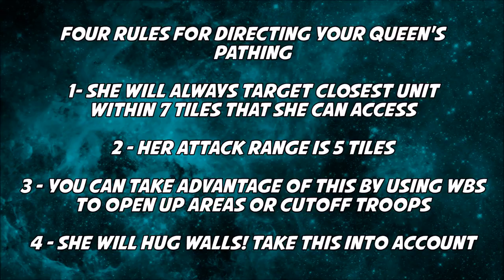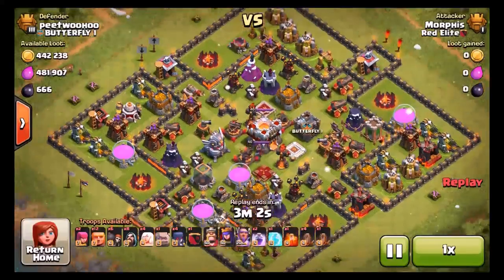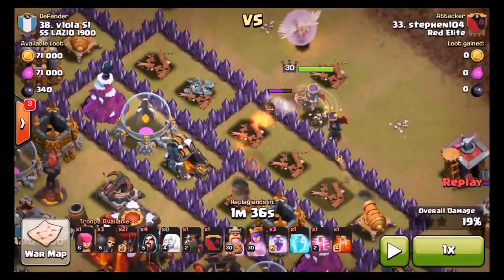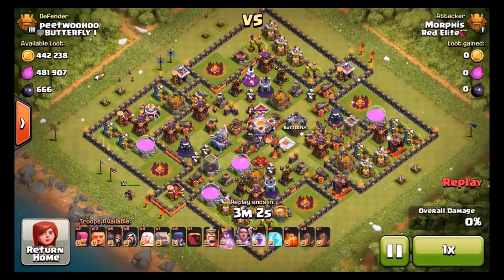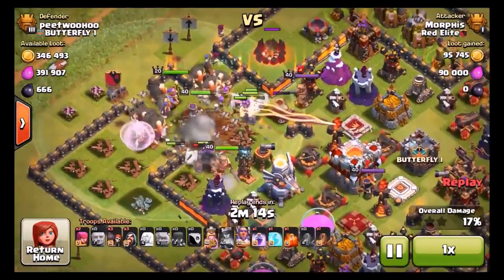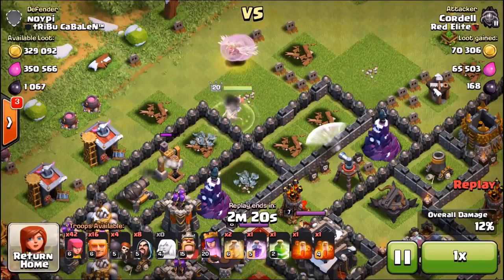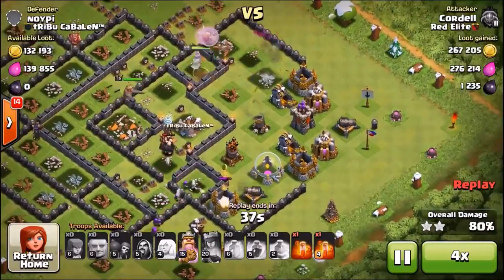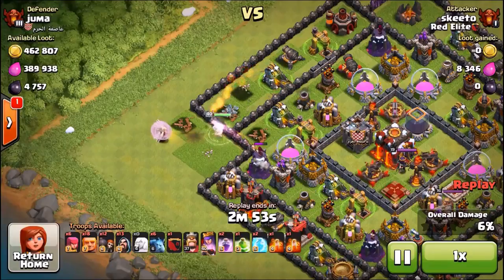Clash Of Clans | QUEEN PATHING GUIDE FOR SUPER QUEEN & QUEEN WALK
Hey Clashers! Today we'll be covering Queen Pathing for Super Queen and Queen Walk attacks from Th9 up! We'll cover 4 strategy keys and then share videos illustrating them in action!

Here are some previous Queen Walk / Super Queen guides I've put out in the past:

- Travis (Clash With Wick on YouTube)
- Ty (Thanos from SAC Kings Elite)
- Daddy War Bucks Clan
- Joel Young
- Jo from Paradox Clan
- Shane Killingsworth
- The Slim Fool
- Paul Taber
- Dimi Tragakis

Social Media-

Category: Games
Updated: 10 June 2016
Version: 6.108.5
Size: 53.3 MB